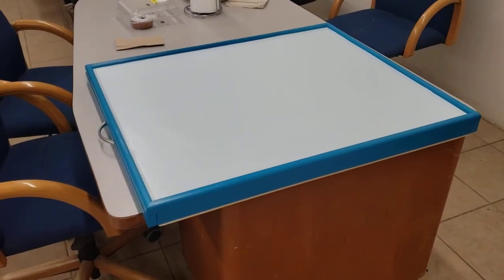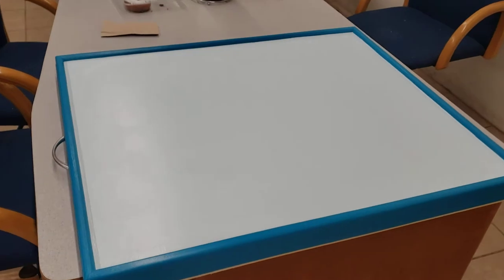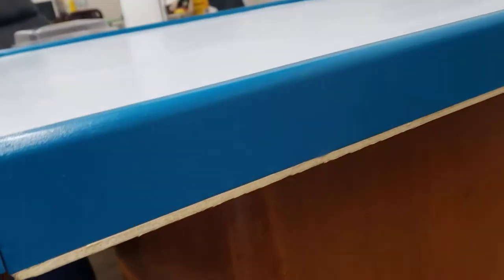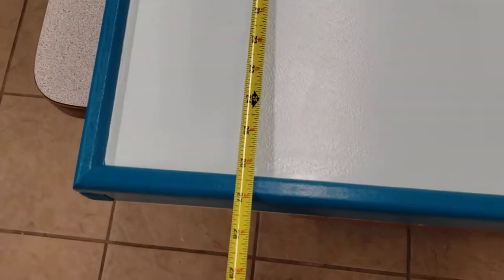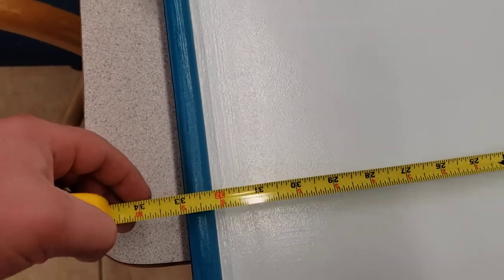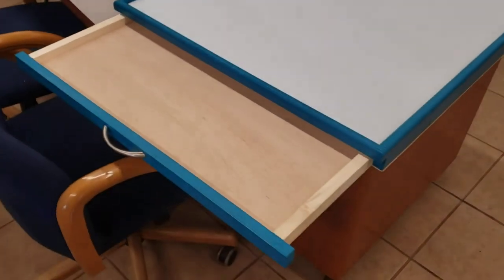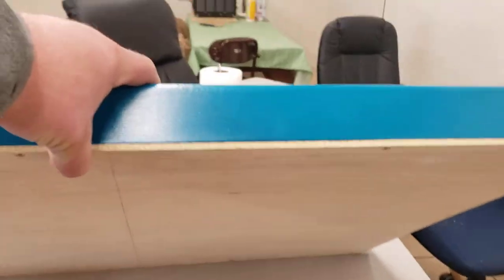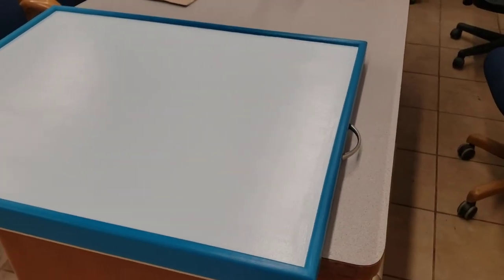Puzzle board with drawers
Home made puzzle board made from pine plywood, 5mm underlayment, and ash 1inch material.  Everything was assembled using dato cuts and wood glue.  Only screws used were to install the bottom piece in case it needs to be removed in the future.  I used normal cabinet handles for the drawers and a glossy water based paint to make clean up easy if something gets spilled on the puzzle board.